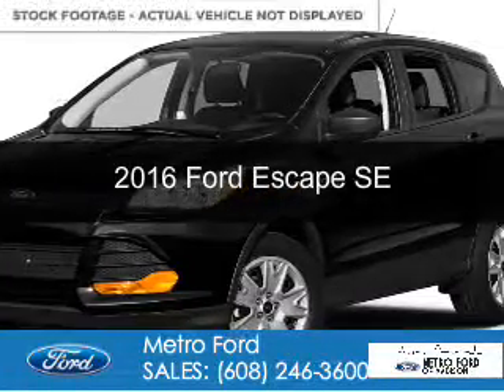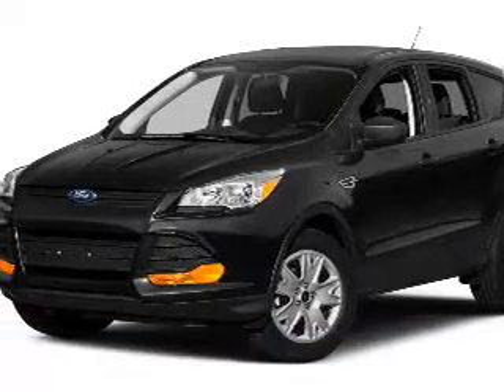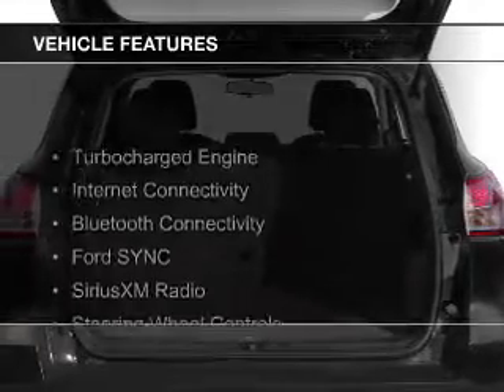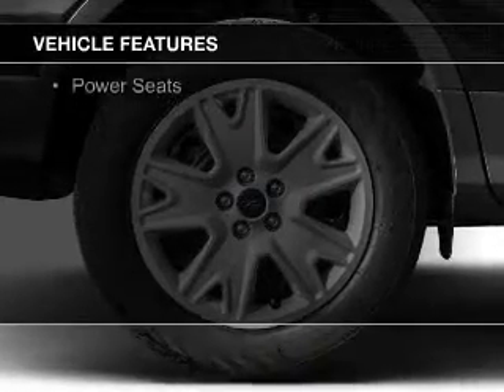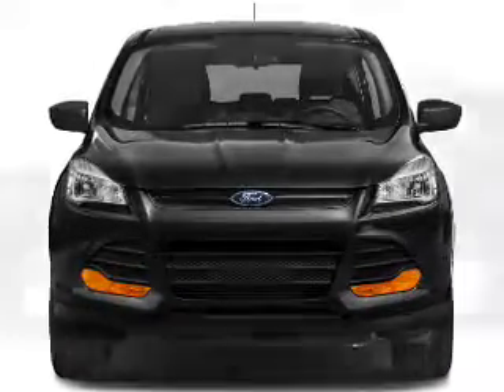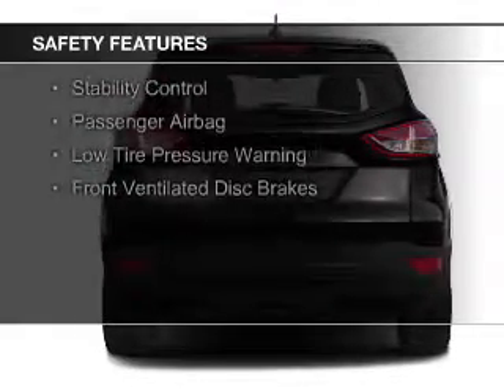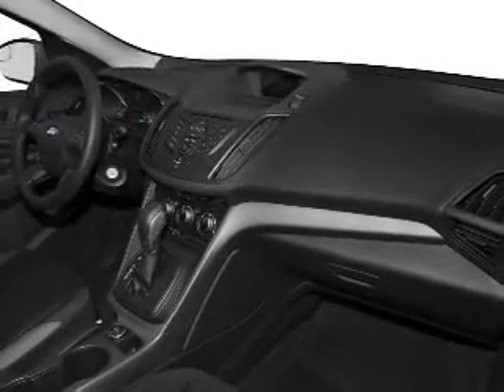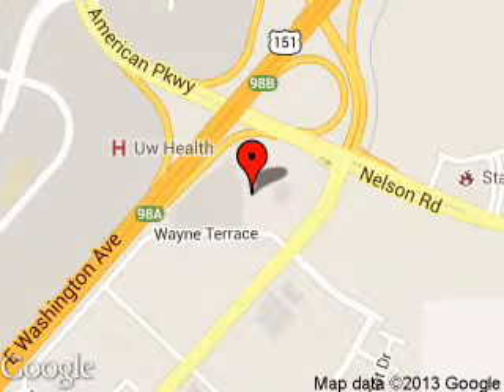2016 Ford Escape - Madison WI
Phone:
Year: 2016
Make: Ford
Model: Escape
Trim: SE
Engine: 2.0 liter inline 4 cylinder 16 valve
Transmission: 6-Speed Automatic
Color: Black
Mileage: 93215
Address:
5422 Wayne Terrace